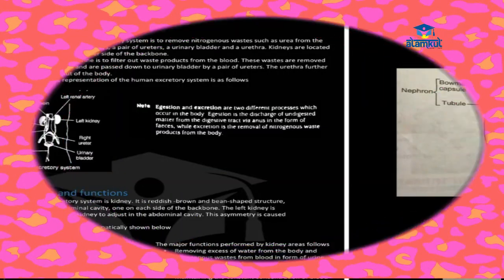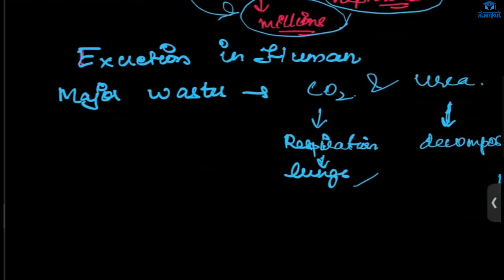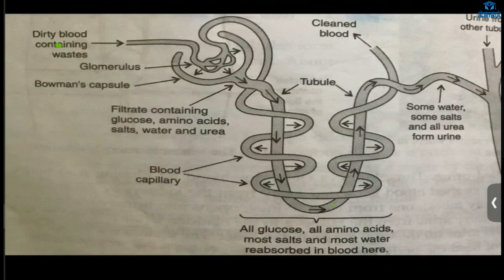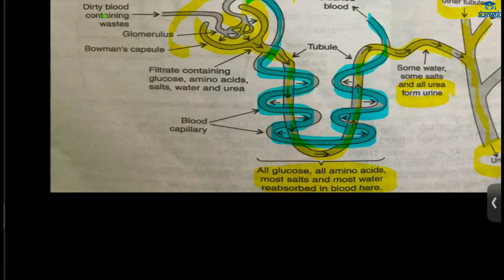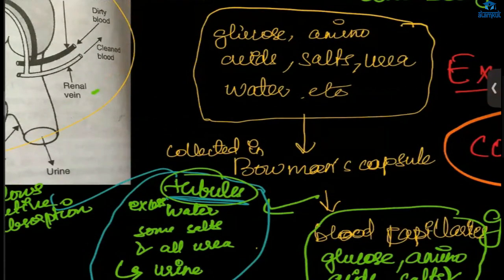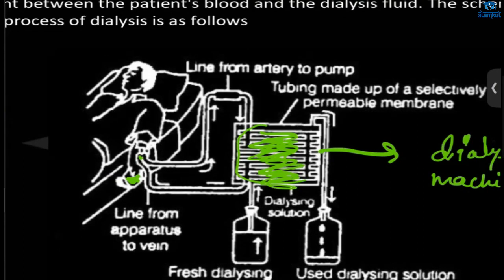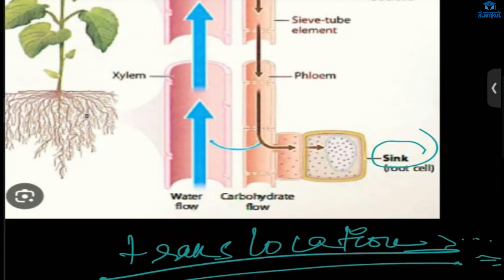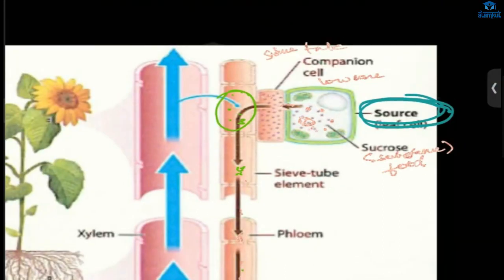Biology-X L06 Life processes Excretory System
BIOLOGY-10
L06 10LFP10B06 Life processes Excretory System
(Life Processes)